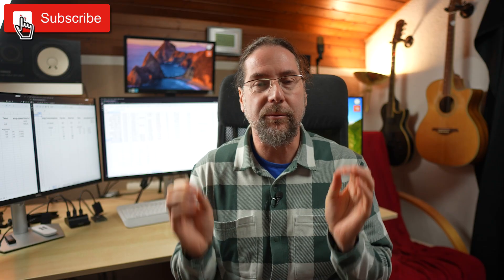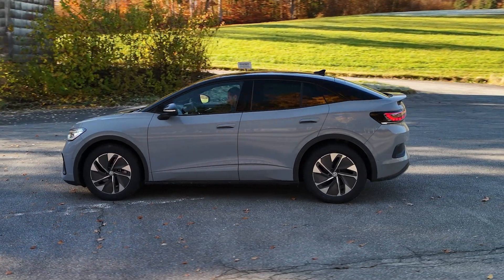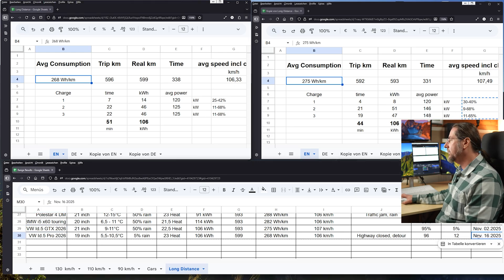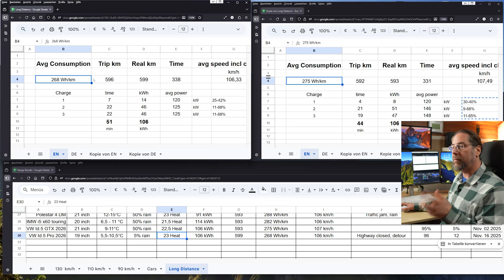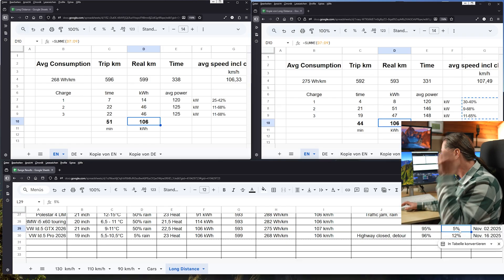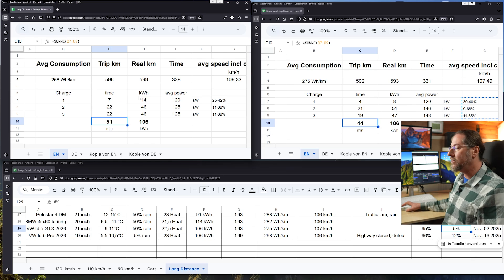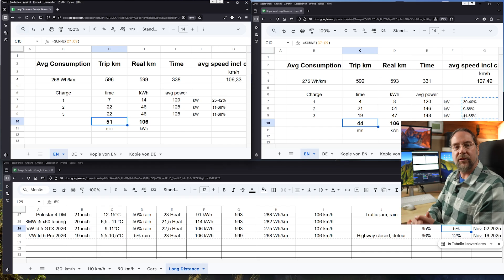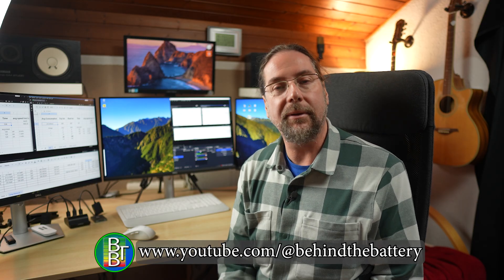Volkswagen ID.5 2026 Comparison: Pro RWD vs GTX AWD Long Distance Trip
Description:
I’m in the rare position to test two versions of the new Volkswagen ID.5 (model year 2026) back-to-back:
👉 ID.5 Pro (RWD)
👉 ID.5 GTX (AWD)

Both cars were driven on the exact same long-distance route, charged multiple times, and tested in real conditions including rain, temperature differences, and different wheel sizes.

In this video, I compare:
✔️ Real-world long-distance speed
✔️ Charging times and charging curves
✔️ Consumption differences
✔️ Battery sizes: 77 kWh vs 79 kWh
✔️ Effect of rain, temperature & wheel sizes
✔️ Why the GTX charges faster—but isn’t that much faster overall
✔️ Which version is better for long road trips

This is one of the most detailed ID.5 comparisons you’ll find. Enjoy!

If your company uses electric company cars, you want your employees to charge at home—cheaper for you, easier for them.
Trinity offers a smart software solution that tracks home charging precisely and generates automatic monthly reimbursements.

Behind the Battery (third channel)

00:00 Intro
00:27 Sponsor: Tronity
01:00 Differences between the two test cars
01:22 Tires: 21" summer vs 19" winter
01:46 Why perfect comparison is impossible
02:03 GTX consumption expectations
02:14 Battery size & charging differences
02:27 Test conditions and temperatures
03:30 Consumption comparison
03:44 Charging stops & route details
04:02 Highway detour explanation
04:33 Energy charged & battery percentage difference
05:01 Charging curves: GTX vs Pro
05:36 Charging times difference
05:53 Why the Pro was almost as fast
06:26 Real-world long-distance strategy
07:03 GTX should still be slightly faster
07:42 Wheels, weather & configuration influence
08:11 Final conclusion
08:23 Instagram & support links
08:34 Behind the Battery
08:38 Outro

Links to my spreadsheets of the cars tested:
Charging Curve

Take care